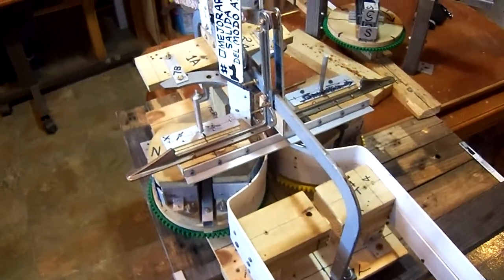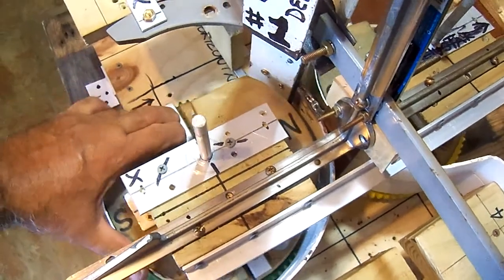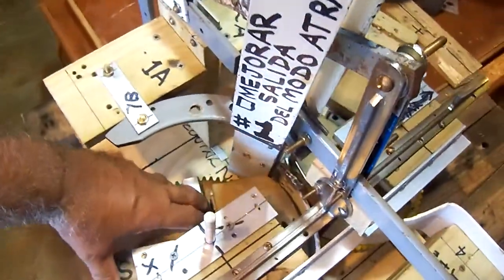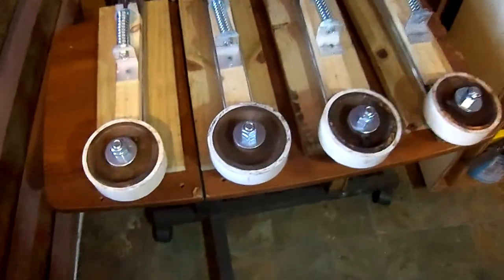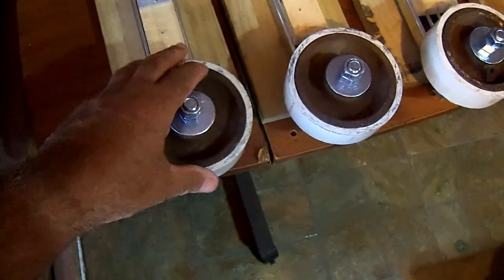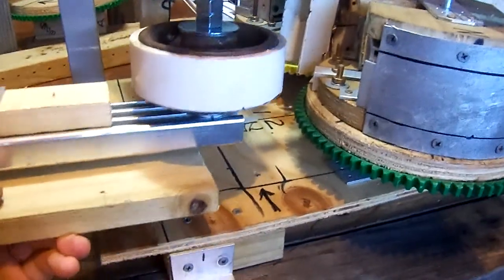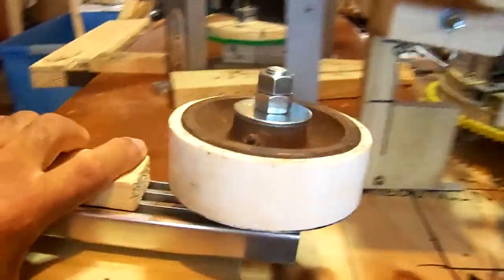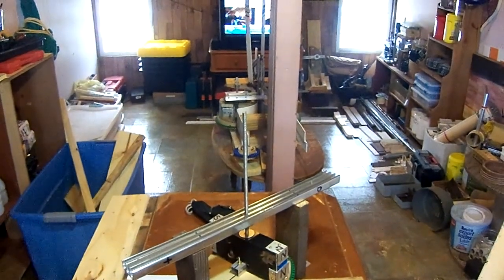magnet motor update by 03/22/2021 by lenny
workshops and workshops until i get this thing turning